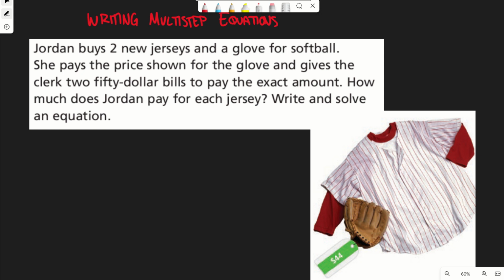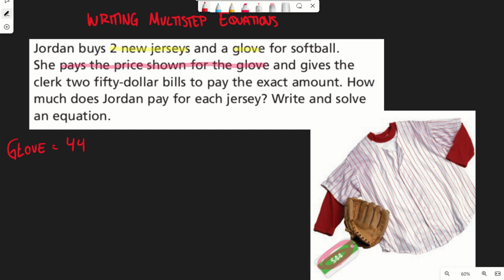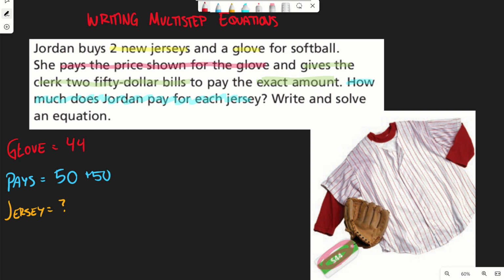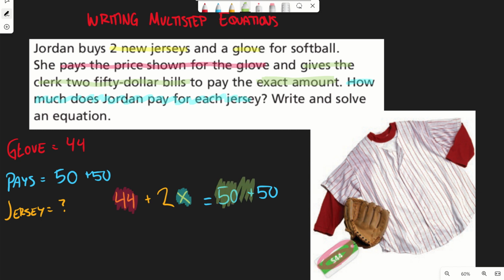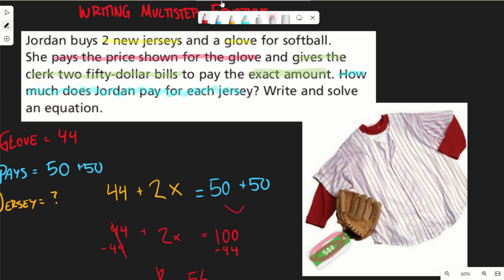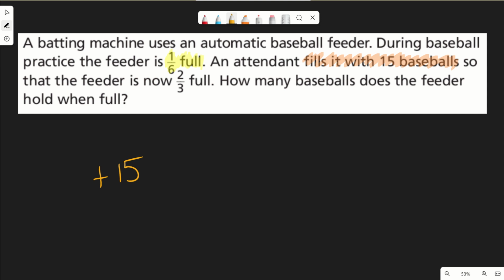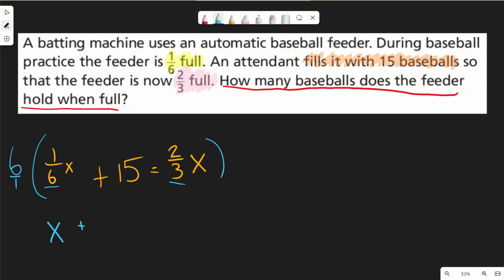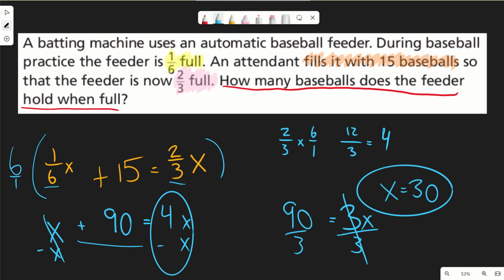3.1.2 Writing Multistep Linear Equations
Into Math 3.1
Students will learn to write multistep equations by finding values in word problems and creating equations.